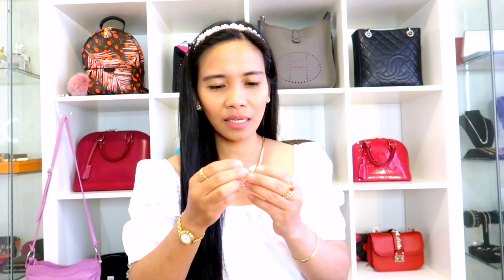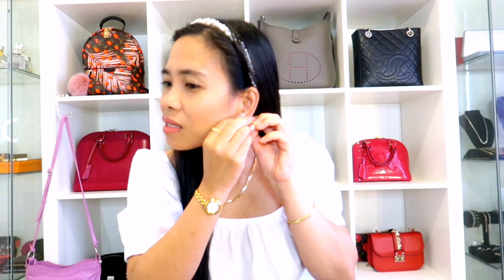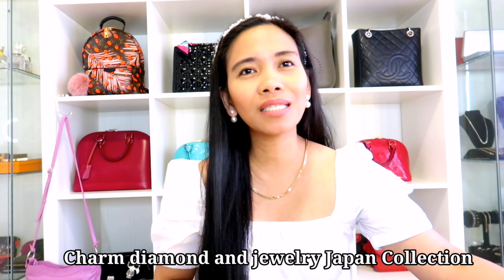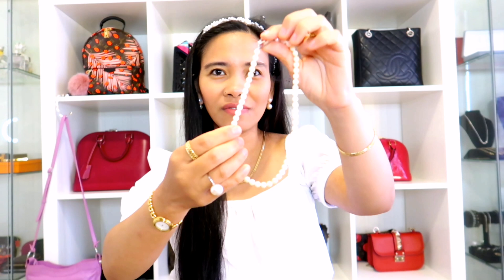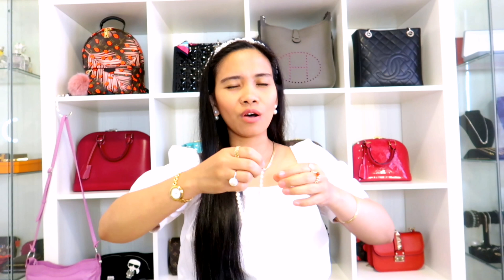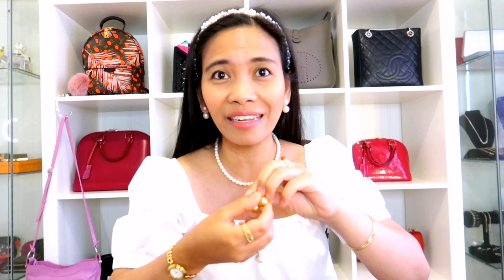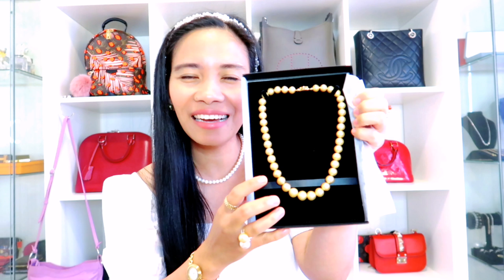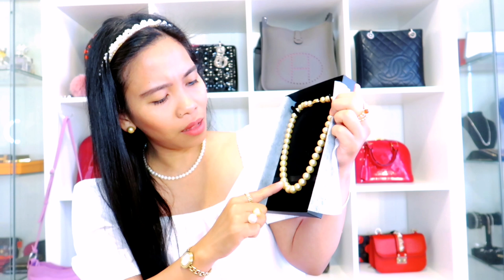SOUTH SEA and AKOYA Pearls Haul/ Jewelry Haul